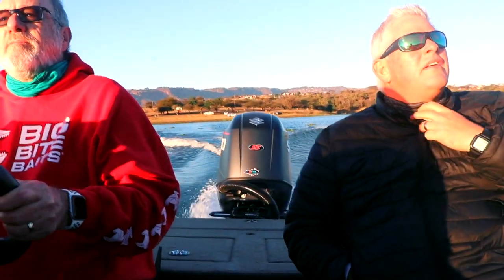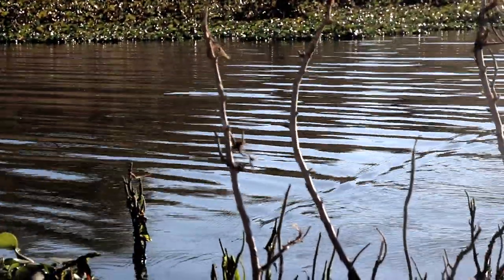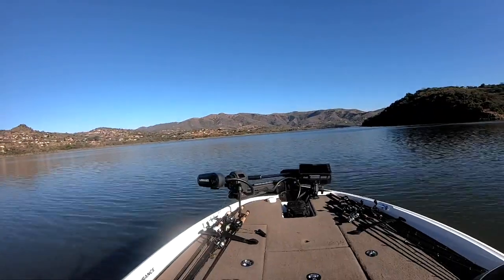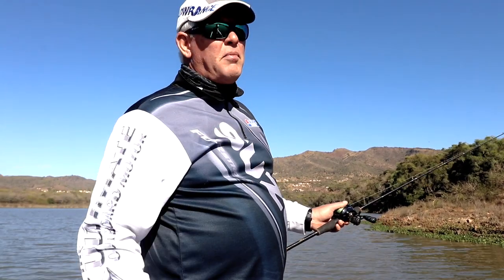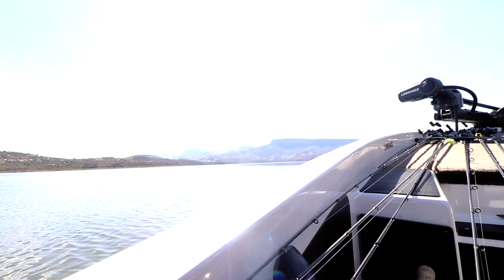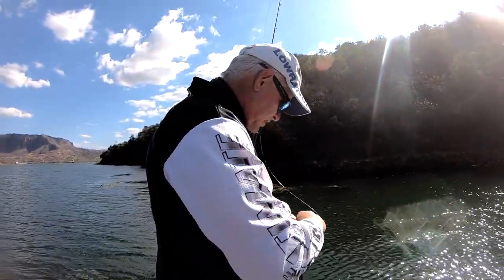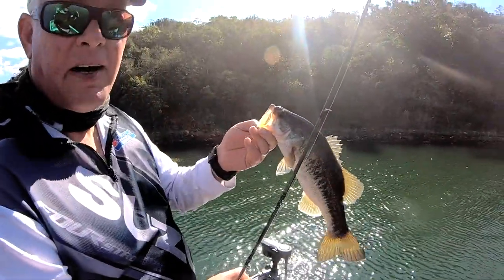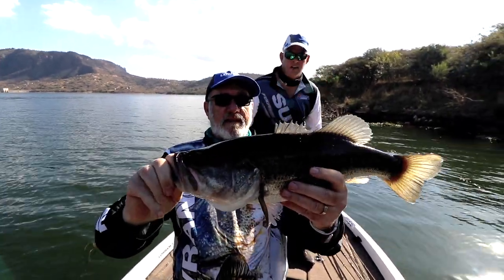All about that BASS | Inanda Dam ​⁠| ASFN Bass Fishing